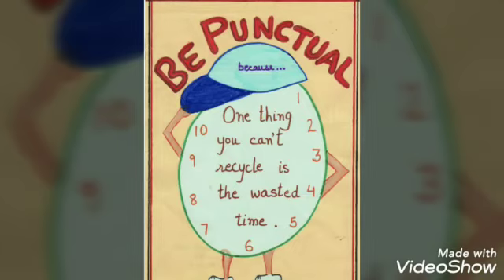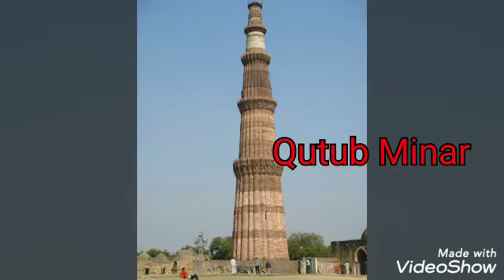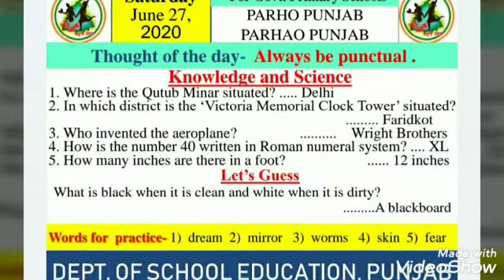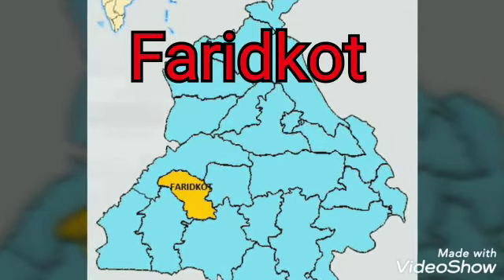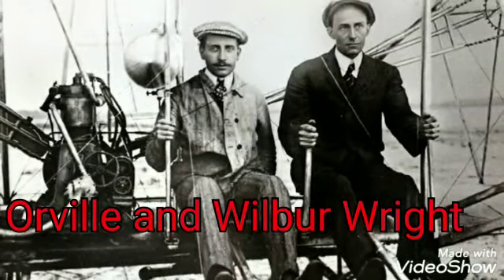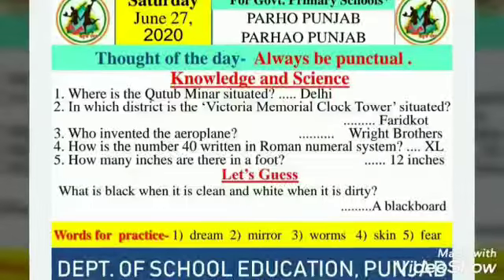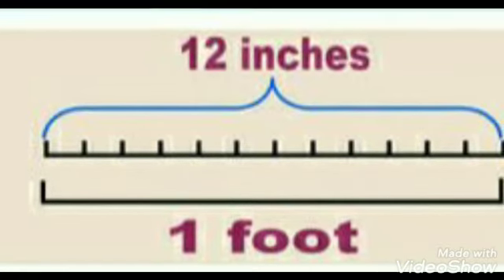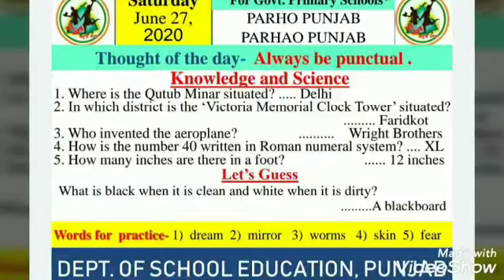27 June 2020